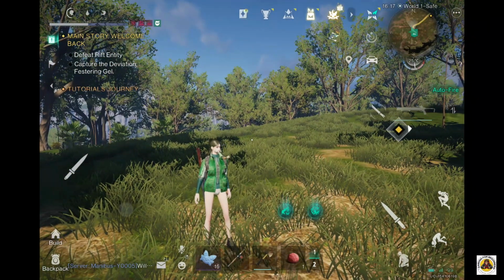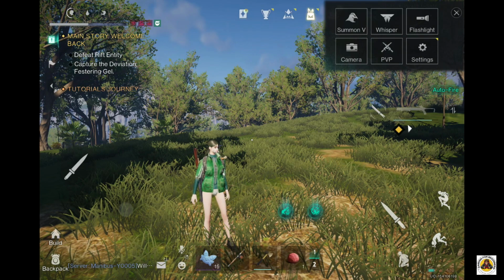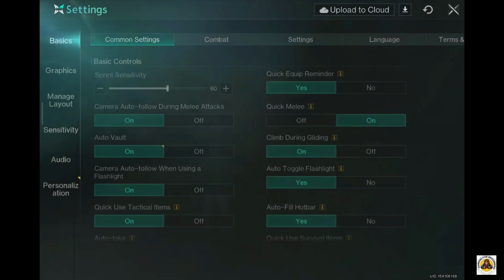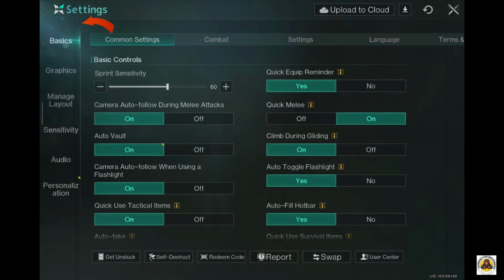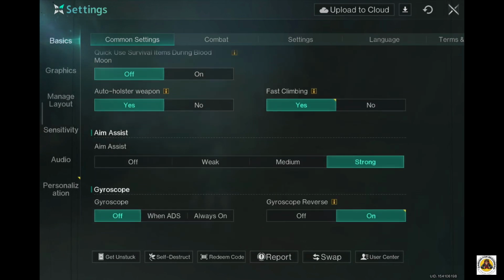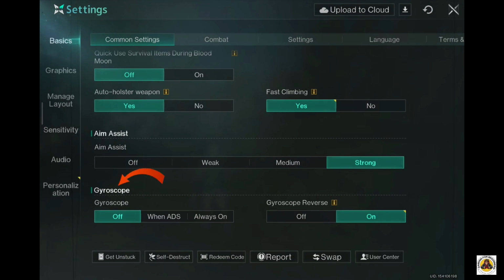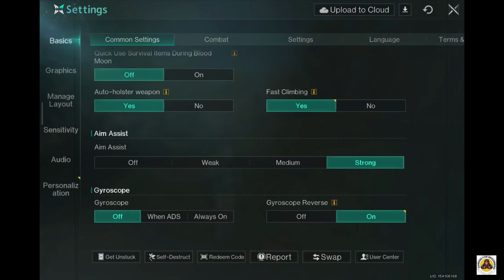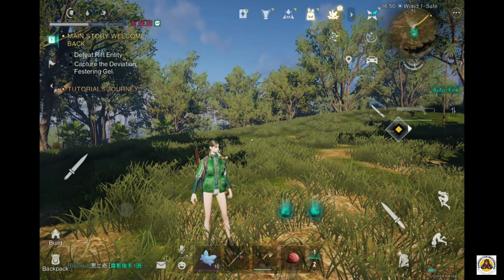How to Turn On Gyroscope in Once Human? Enable Gyroscope in Once Human (2026 Guide)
Are you struggling to control your character smoothly in Once Human? In this tutorial, we’ll guide you step by step on how to enable gyroscope for better aiming, movement, and gameplay experience. Whether you’re a beginner or an advanced player, this guide will help you get the most out of your controls!